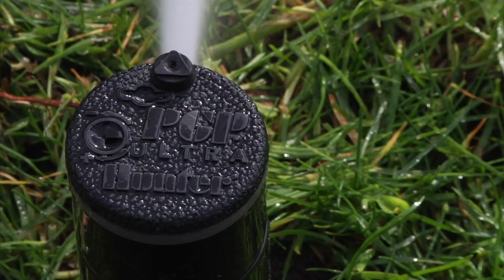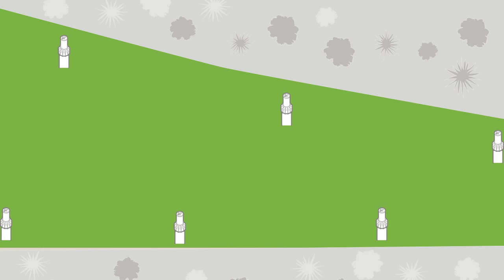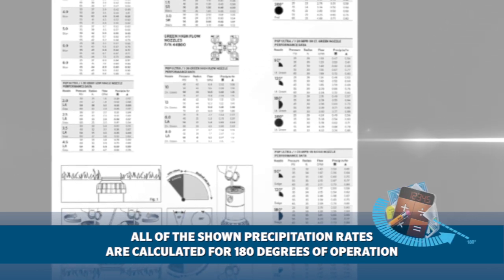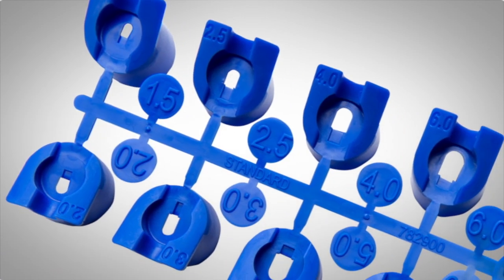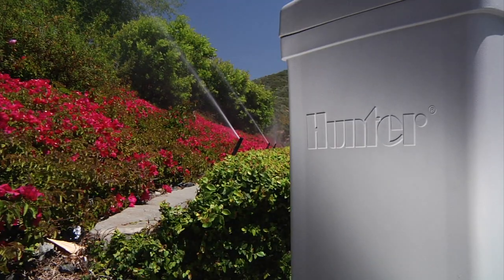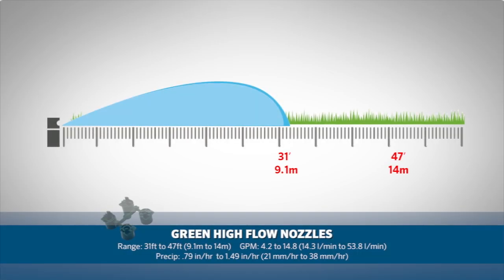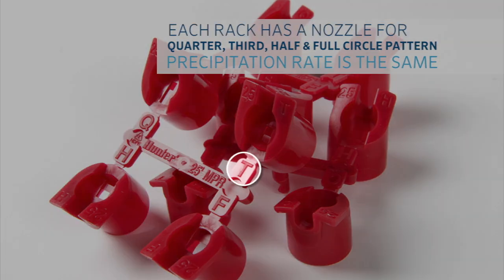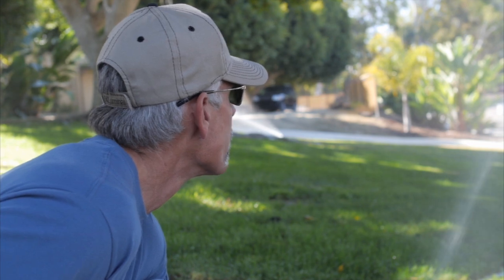Hunter PGP Ultra and I-20 Rotor Nozzles Product Guide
Learn how to choose the right nozzle for your irrigation plan. Take this video tour through Hunter’s rotor nozzle selections, learn more about the data in our performance charts and where to find them